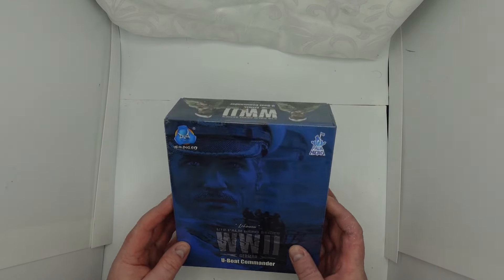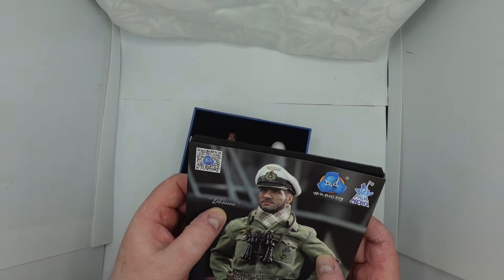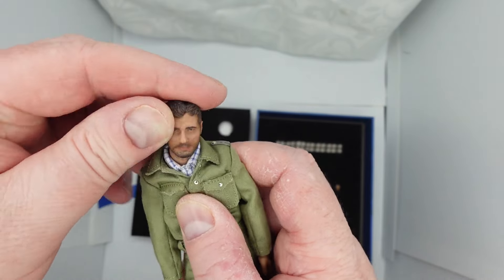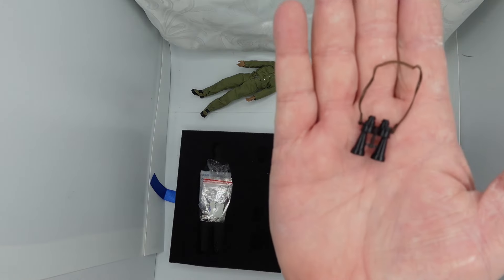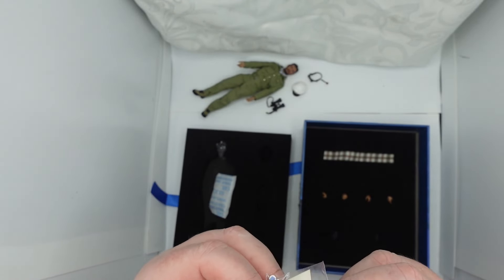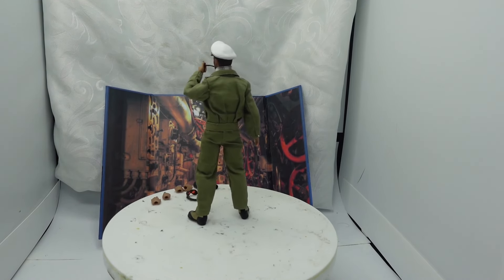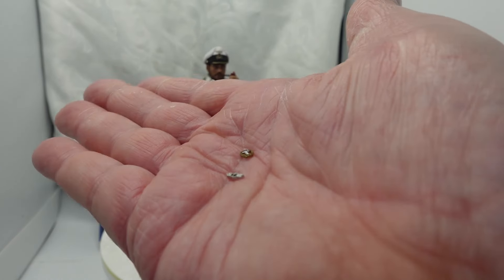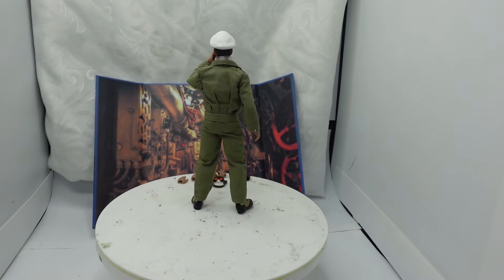DID 1/12 Scale WWII U-Boat Commander Lehmann Figure Review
Commander Lehmann